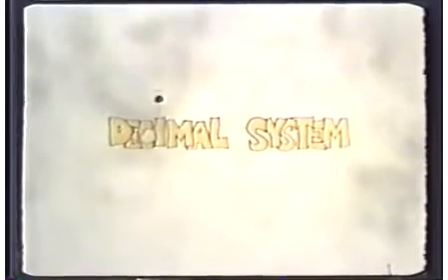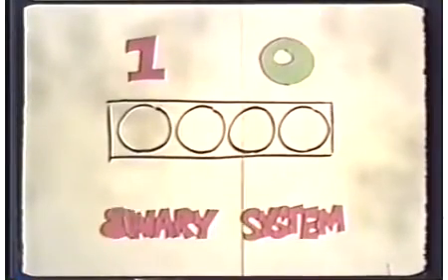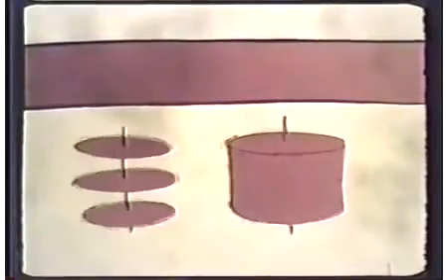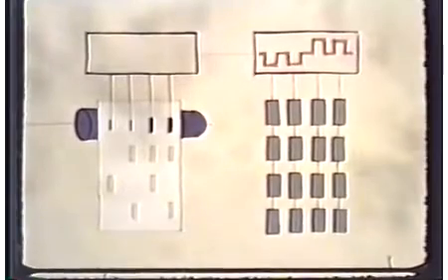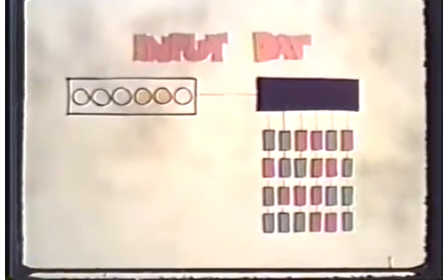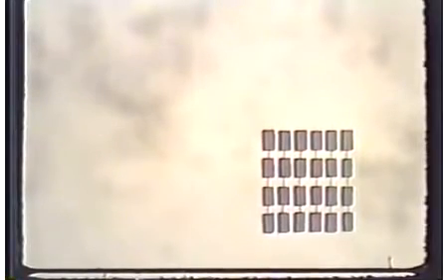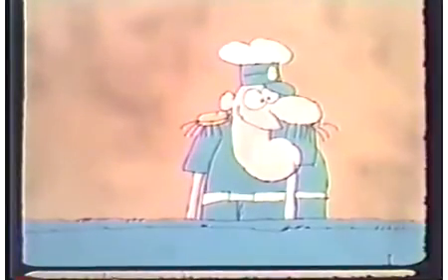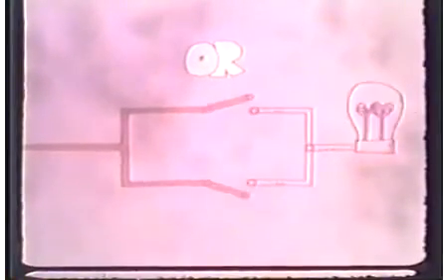What is a Computer - Public Domain 1971 educational film produced by Encyclopedia Britannica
or you can shop these Fine Products below:)
Deluxe Canon Camera

Helium Miner Owners:)
Realtime Notifications for your Helium hotspot(s) activities
monthly statistics of your Mining Rewards
Track all your hotspots on multiple accounts
Realtime Hotspot(Helium) Status Checker:)